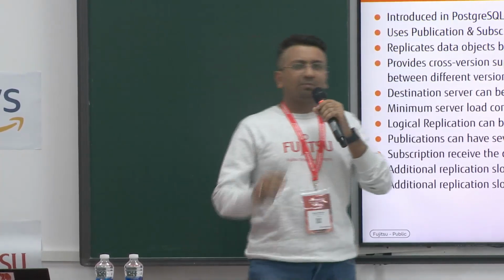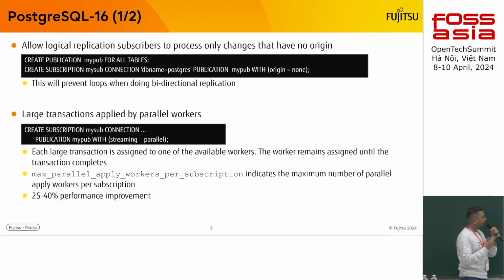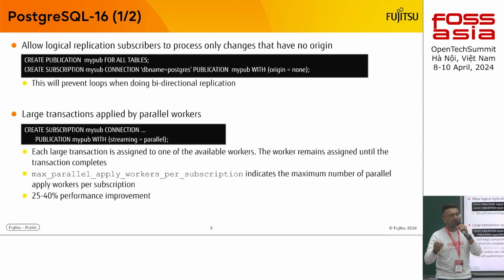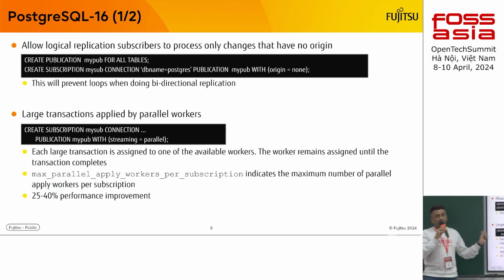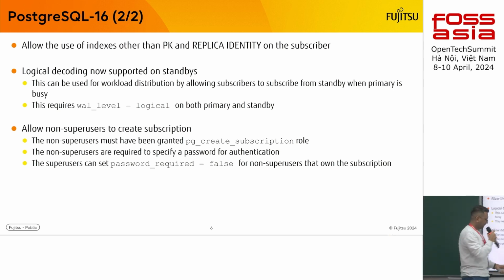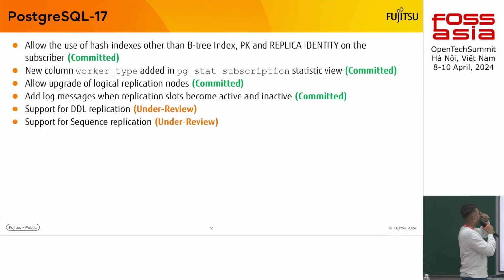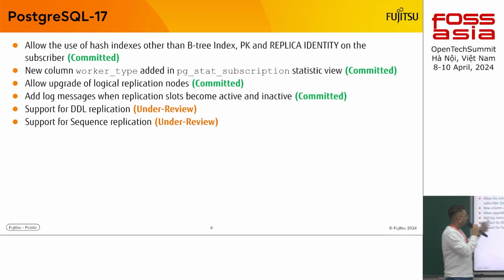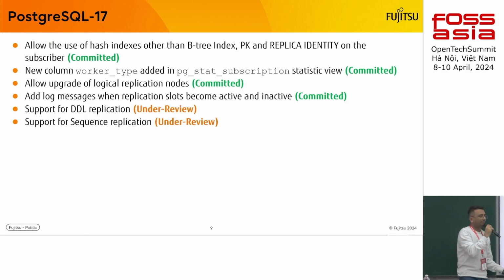Advancements in PostgreSQL Logical Replication, Kothari Nishchay | FOSSASIA Summit 2024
This abstract provides a concise exploration of PostgreSQL Logical Replication, encompassing its high-level internal architecture, introducing new features in PostgreSQL 16, essential views and tables for monitoring, and the enhancements introduced in PostgreSQL 17.

The high-level overview delves into the internal workings of PostgreSQL Logical Replication, elucidating the mechanisms that facilitate data synchronization between databases. The examination of new features in PostgreSQL 16 sheds light on advancements such as improved conflict resolution, performance optimizations, and expanded compatibility.

Furthermore, the abstract highlights crucial views and tables instrumental in monitoring the health and performance of logical replication setups. These monitoring tools aid administrators in gaining insights into replication lag, error rates, and overall system efficiency.

The document also introduces the enhancements introduced in PostgreSQL 17, specifically addressing improvements in logical replication. These enhancements may include refined conflict resolution strategies, increased scalability, or any other innovations aimed at elevating the reliability and efficiency of logical replication in PostgreSQL.

This abstract serves as a comprehensive guide for database administrators, developers, and enthusiasts looking to understand the intricacies of PostgreSQL Logical Replication, stay abreast of the latest features in version 16, utilize monitoring tools effectively, and anticipate the advancements in version 17 for logical replication